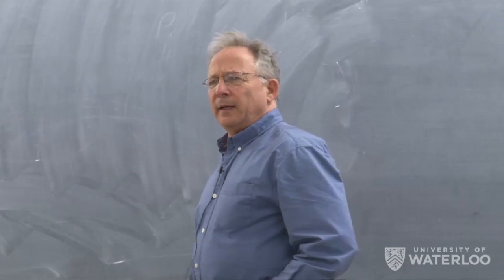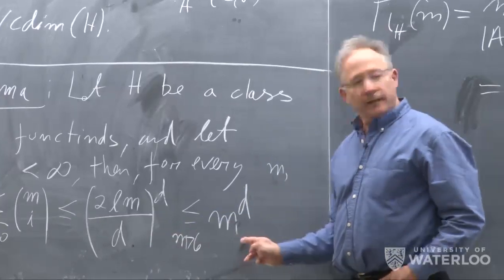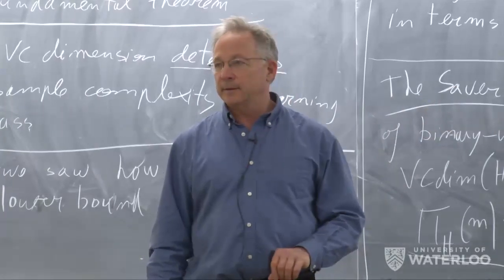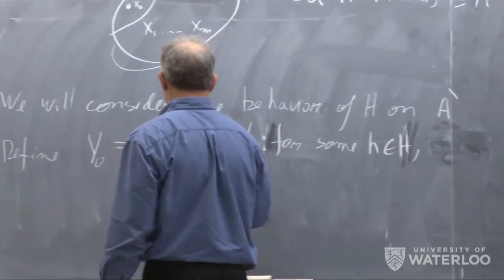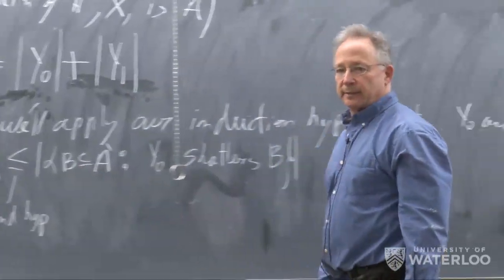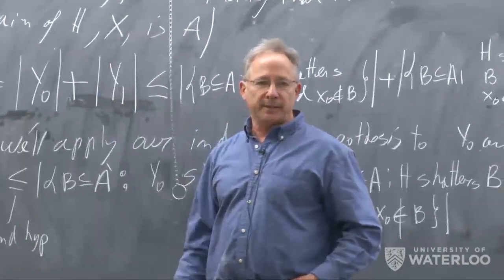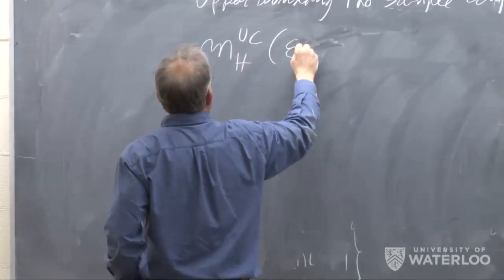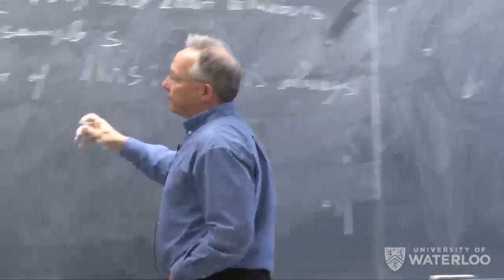Machine Learning course- Shai Ben-David: Lecture 11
CS 485/685, University of Waterloo. Feb11, 2015
The Sauer Lemma: Proof and its relevance to sample complexity.